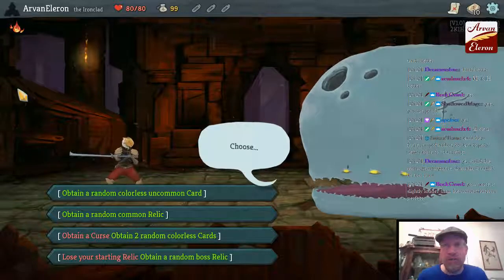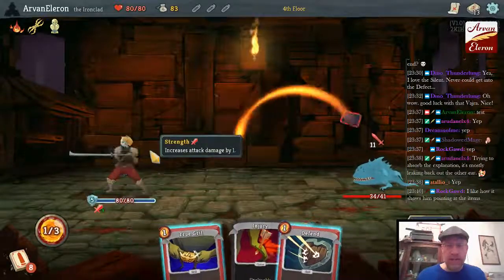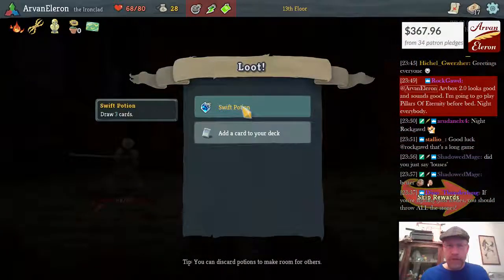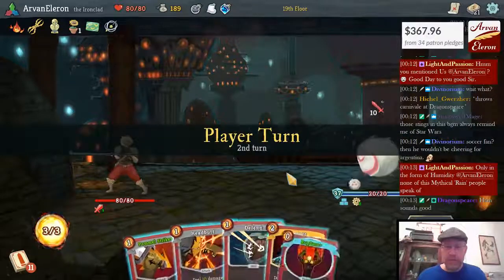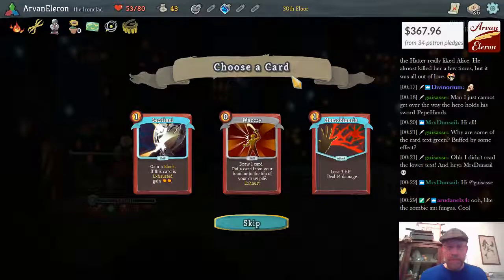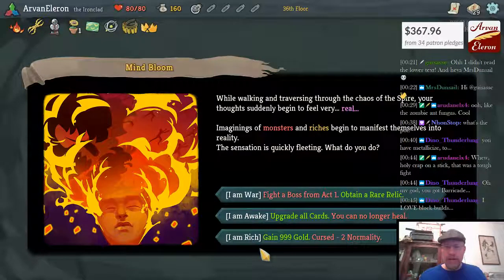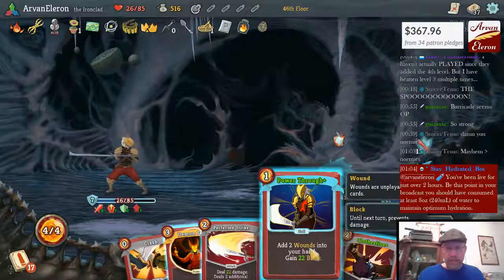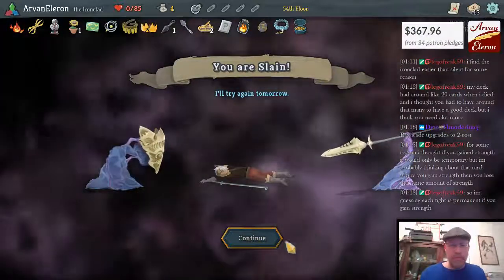Arv streams a special test of ArvBox 2.0--Slay the Spire!